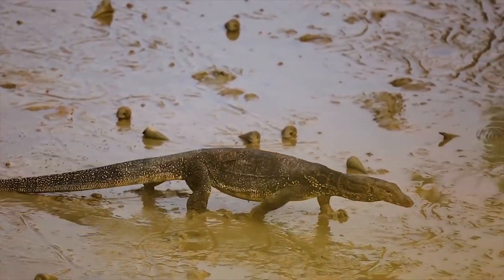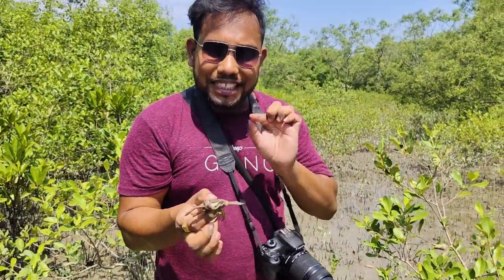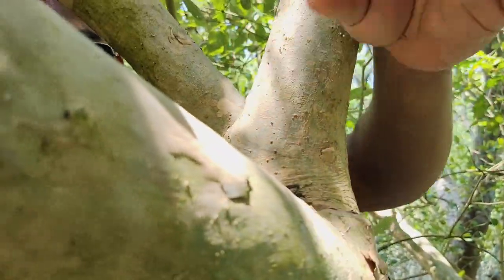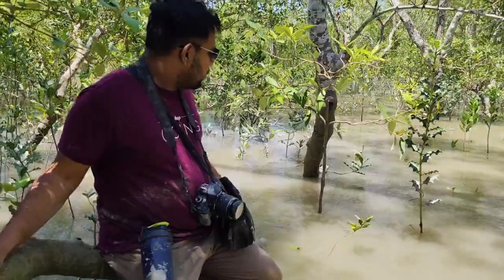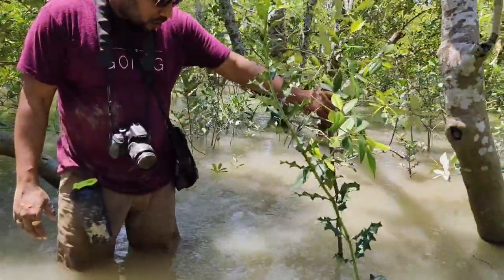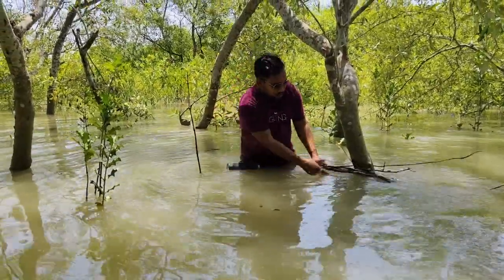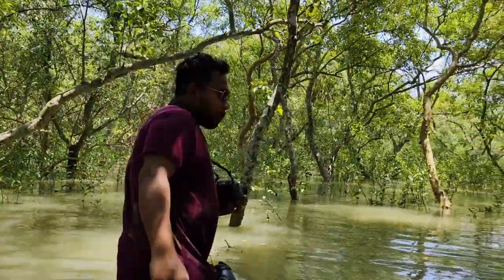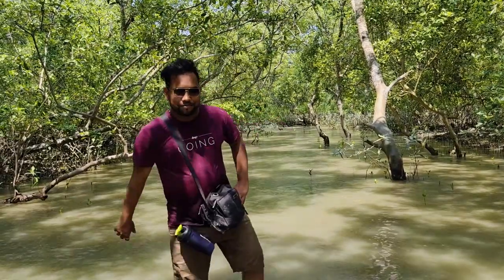INTO THE UNKNOWN WILD - THE DARK WATER - DIRECTED BY SHANTANU BISWAS